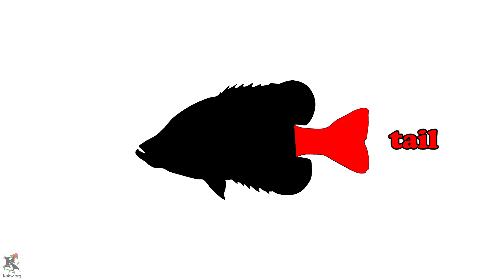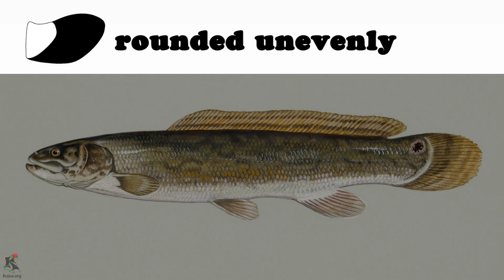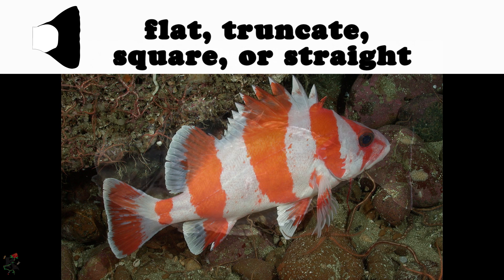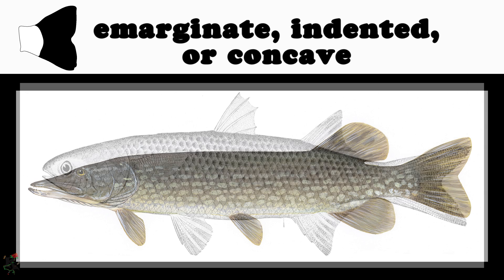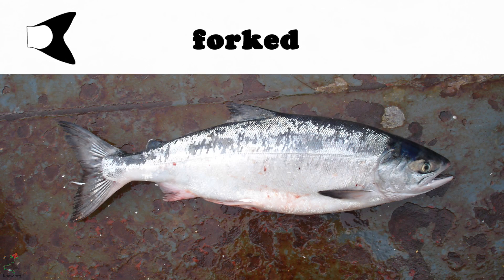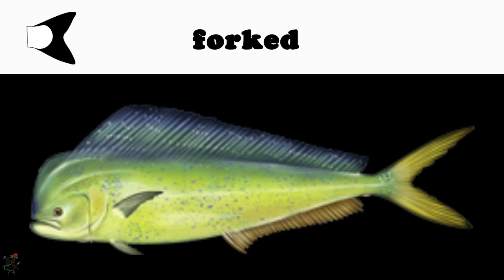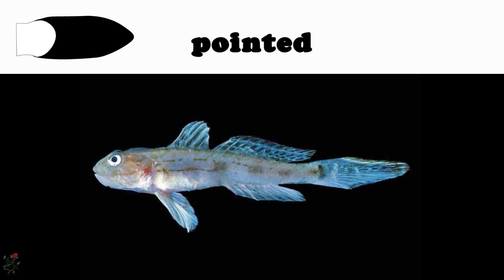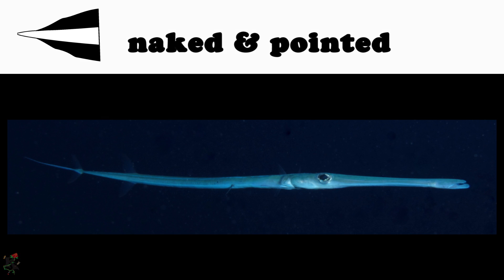Tails of Fishes - Rounded, Square, etc. - Great, Easy Info! Fish Smarter | Koaw Nature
A brief overview of common fish tail types with real fish-examples! Great for fisherpersons, divers, and fish admirers to learn and/or brush-up on identification skills.

The NEW CHANNEL is up!

Credits:
Photos:
Goliath grouper - Joe Contillo ,NOAA  (PD)
Gulf Flounder - SEFSC Pascagoula Laboratory Collection of Brandi Noble NOAA NMFS SEFSC (PD)
Oranate Butterflyfish - Kevin Lino NOAA, NMF, PIFSC, ESD (PD)
Bowfin - Duane Raver USFWS (PD)
Longnose gar - Ellen Edmonson and Hugh Chrisp (PD)
Flag rockfish – SFSC, NOAA (PD)
Naso tonganus - Jean-Lou Justine (CC 3.0)
Teardrop butterflyfish - NOAA (PD)
Mugil cephalus - George Brown Goode  (PD)
Esox Lucius - Timothy Knepp USFWS (PD)
LMB - Raver Duane USFWS (PD)
Pacific Chum Salmon - Allen Shimada NOAA NMFS OST (PD)
Tarpon atlanticus by Smith, Hugh M. - 1907 Fishes of North Carolina (PD)
Coryphaena hippurus - NOAA (PD)
Flying Fish - SEFSC Pascagoula Laboratory Collection of Brandi Noble NOAA NMFS (PD)
Scalloped Hammerhead - Shark Kevin Lino NOAA NMFS PIFSC ESD (PD)
Xiphias_gladius – Werner (PD)
Trumpetfish_Molasses_Reef - Jstuby  (PD)
double striped goby Parrella maxillaris - Smithsonian Tropical Research Institute
Broad-Nosed_Eel Anguilla latirostris - Jonathan Couch (PD)
Sea_lamprey - Baldner (PD)
Chimaera species (Indonesia) - NOAA_OER (PD)
Fistularia_commersonii - Derek Keats (CC 2)